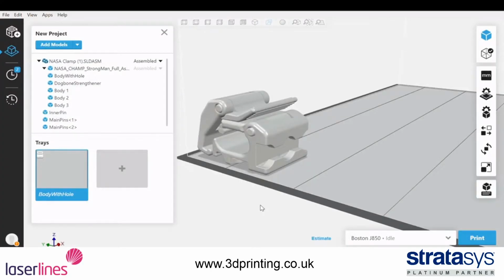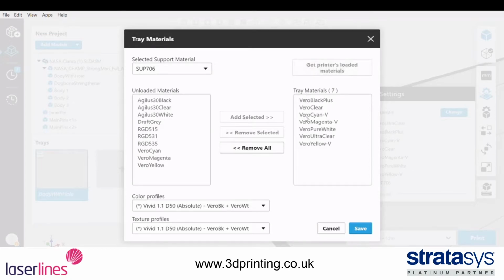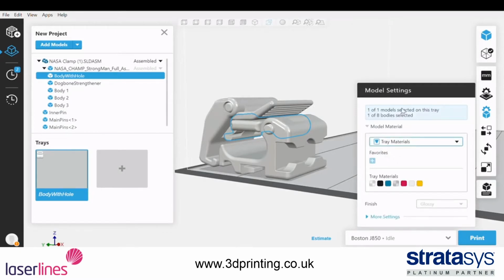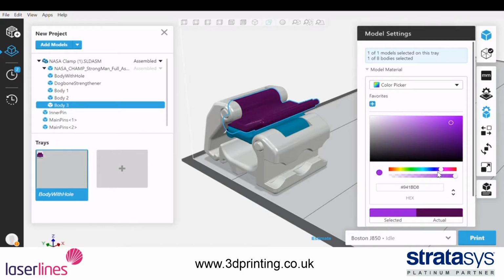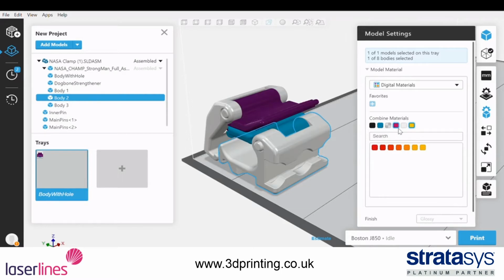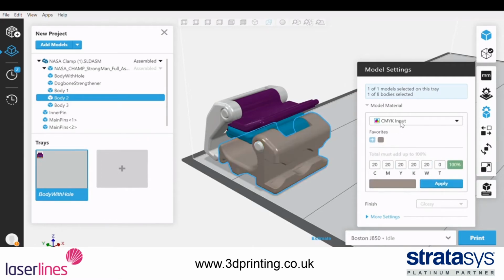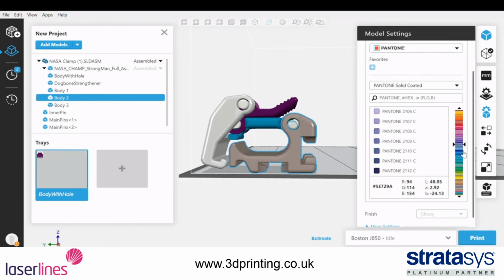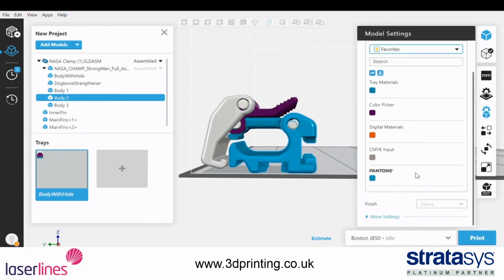How to Assign Colors in GrabCAD Print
This tutorial teaches you how to apply colors using the new PolyJet panel in GrabCAD Print 1.39 versions and above.